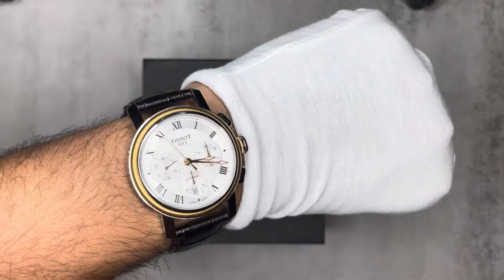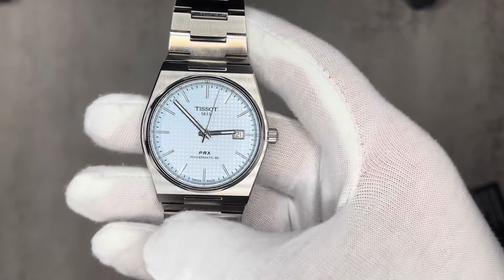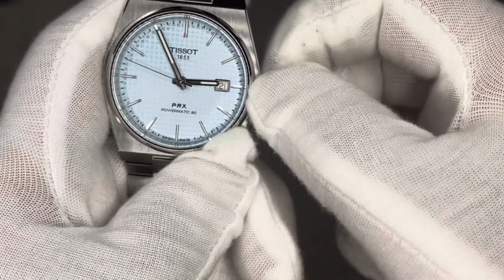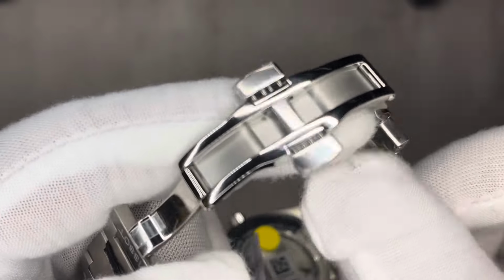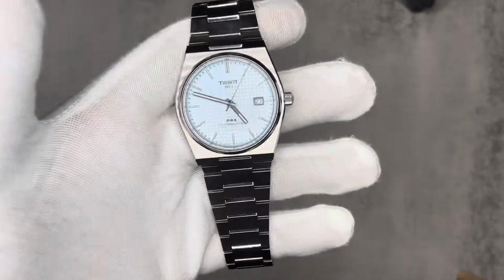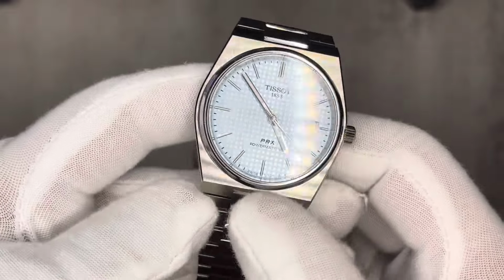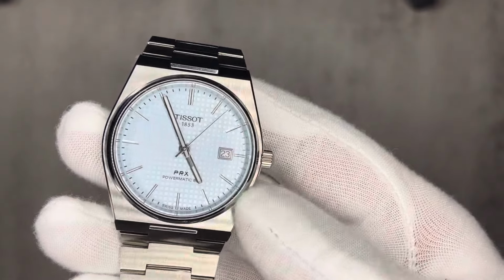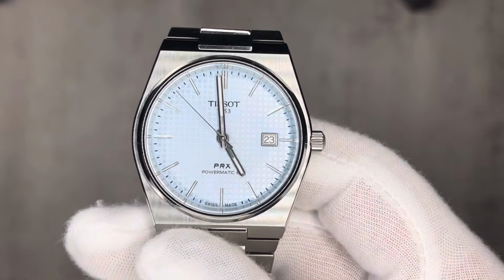Tissot PRX Automatic Ice Blue Dial review and Unboxing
The Tissot PRX Ice Blue Dial Auto watch is a stylish timepiece that blends classic design with modern sophistication. Featuring a striking ice blue dial, this watch exudes elegance and refinement. The automatic movement ensures accurate timekeeping, while the sleek stainless steel case and bracelet add durability and a touch of luxury. With its clean lines and versatile style, the Tissot PRX Ice Blue Dial Auto watch is perfect for both formal occasions and everyday wear, making it a timeless addition to any watch collection.